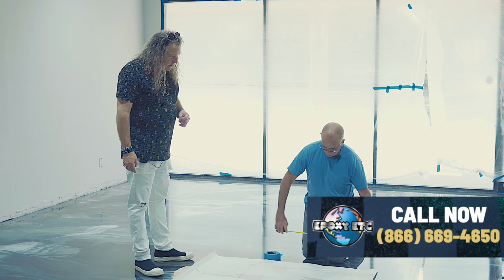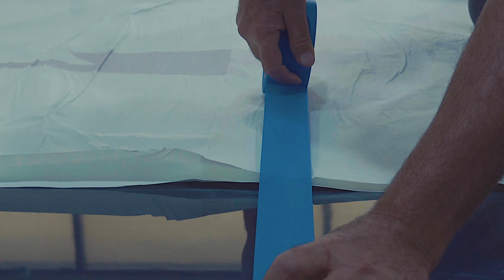Epoxy ETC : How to put Decals on Floors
In today's episode of Pro Tips, epoxy pros Chris Lavin and Jimmy Mejia create a stunning metallic/decal floor combination. By first laying the metallic base, Chris and Jimmy were able to place a logo decal on top and cover it with a clear topcoat to preserve the stunning floor.

Epoxy ETC is the #1 source for all supplies regarding concrete and epoxy systems! We provide contractors and DIYers with a vast collection of concrete floor prep supplies, epoxy resin coatings, application tools, and concrete polishing accessories that essential to a flawless application. Epoxy ETC is dedicated to supplying customers with the highest quality and most reliable products that are formulated to protect your concrete flooring and countertops from fading, discoloration, and corrosion over time. We are dedicated to providing customers with the proper materials and tooling to successfully achieve a beautifully finished floor!